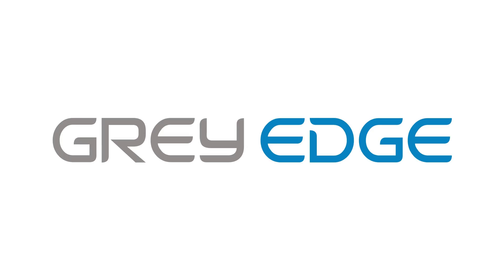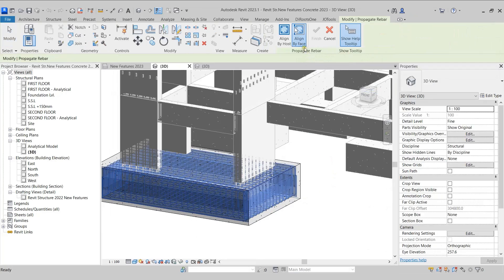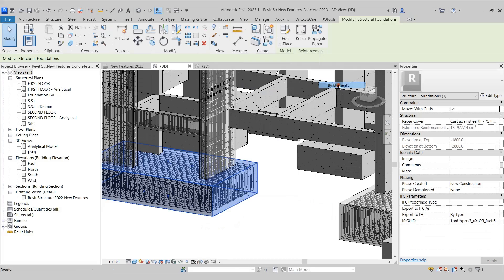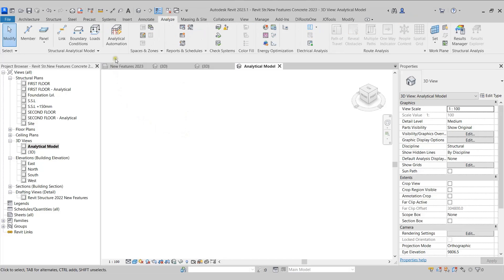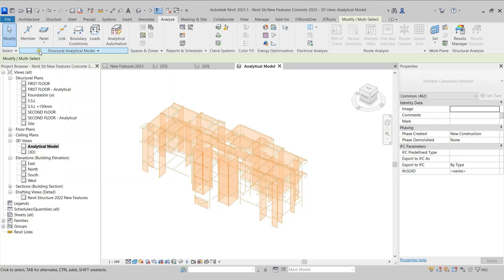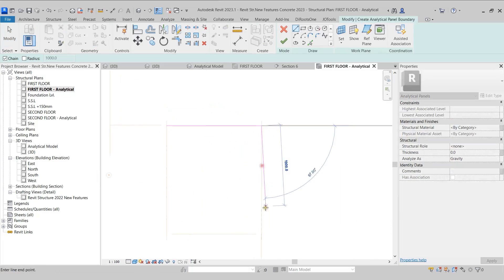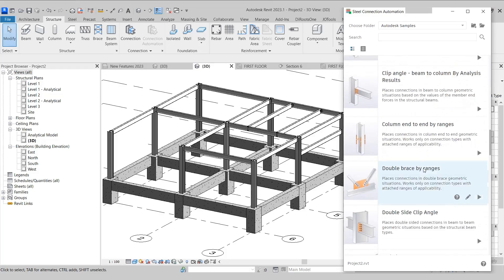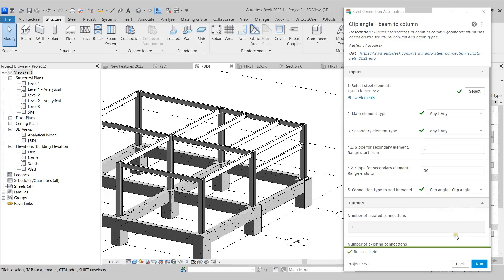Revit Structure 2023 | Analytical Modelling, Connection Design Automation & Dynamo Scripts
Revit Structure 2023 offers a host of new features. Learn how to use its key features such as Propagate Rebar, Analytical Modelling, Connection Design Automation, Dynamo Scripts and more to enhance your project output and present stunning structural models.

To learn Revit Structure in detail, register for a course or send a WhatsApp message to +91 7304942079.

About Grey Edge:
Autodesk™ Authorised Training & Certification Centre | CAD/BIM Training Centre

Grey Edge, a division of XS CAD and a leading CAD Training Center in Mumbai offers cutting-edge training and recruitment services to students and professionals wanting to pursue a flourishing career in the areas of MEP, Architectural, Construction and Engineering domains. Our experienced faculties provide classroom-based, corporate/educational on-site and online training for all our industry needs like AutoCAD, FormIt 360, REVIT - Architecture, MEP and Structure, Navisworks, A360, BIM 360 and 3ds Max and V-Ray matching the standards and expectations set by the AEC industry.